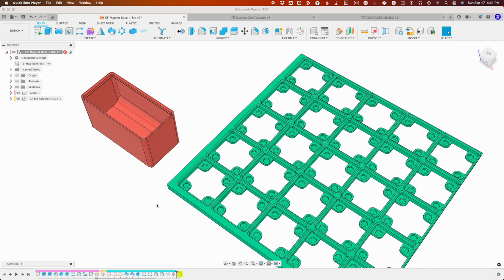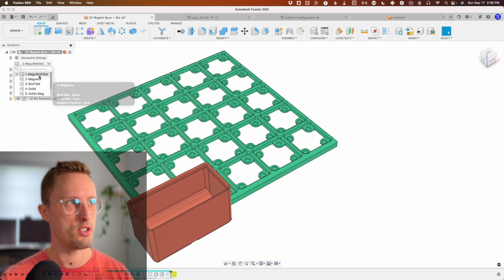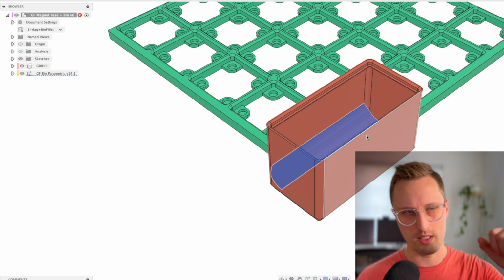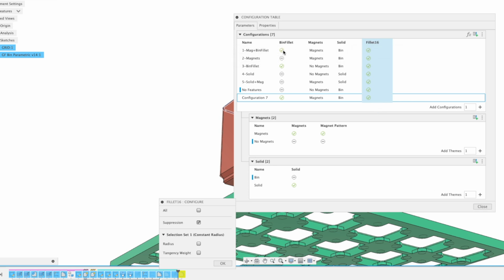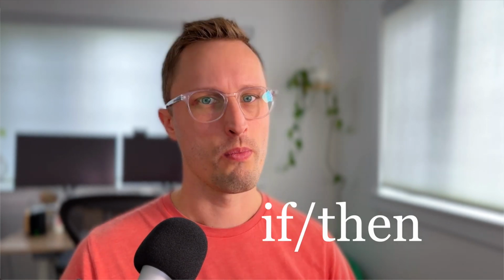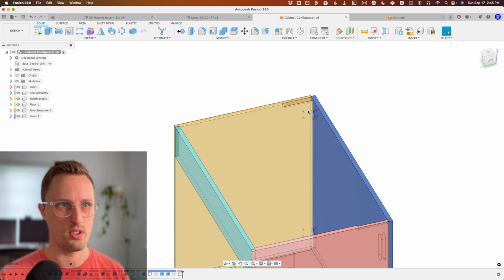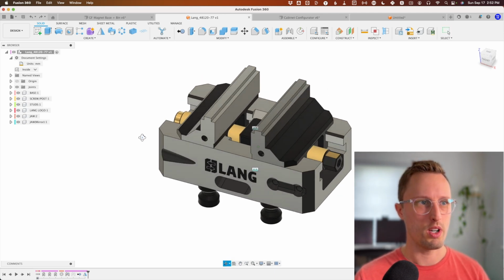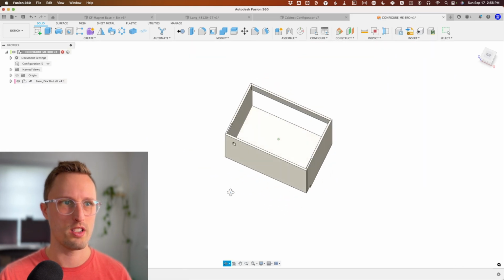Fusion 360 Configurations - we've been waiting for this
Out now is Fusion 360's new feature - Configurations. This is a significant addition to Fusion and is accessible to all but free users. With Configurations, you can save the state of your model and quickly access it through a drop-down menu.

〰️ If you don't yet have access try migrating from Single User to Team

Correction - Configurations are not accessible to free or hobbyist users.

00:00 - Big
00:42 - Gridfinity & Cabinet
05:36 - Cabinet Generator
07:33 - Themes
08:02 - Vise
09:17 - Deriving